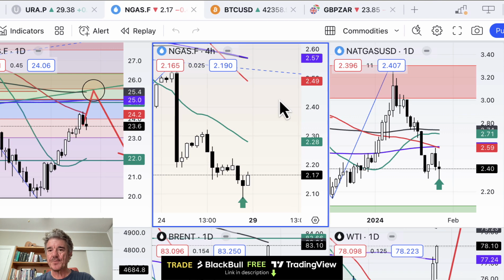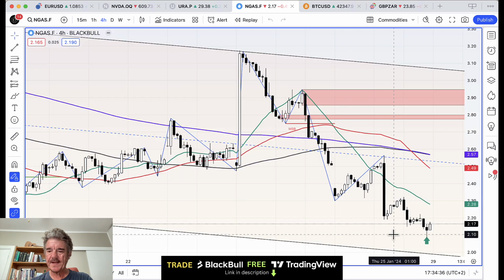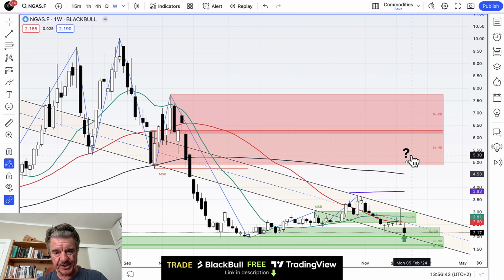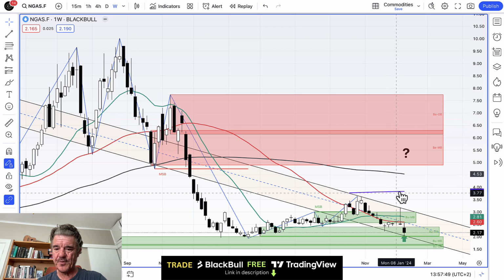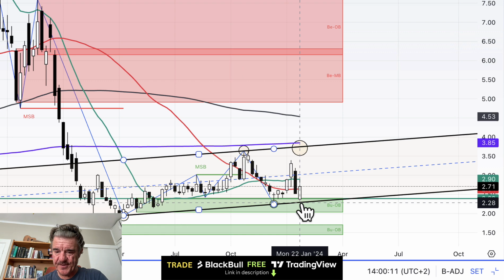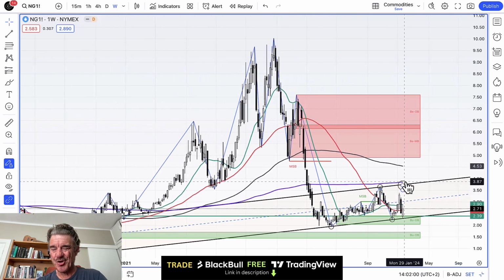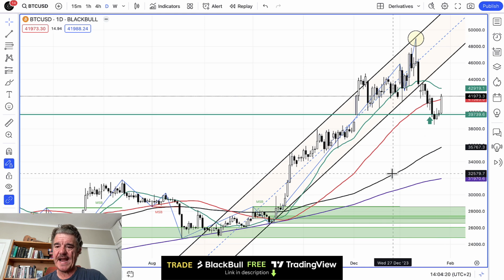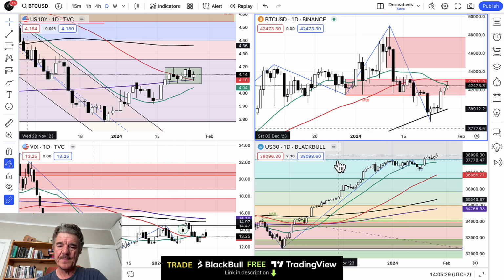Natural Gas: Price Cut (Cheap Gas?)